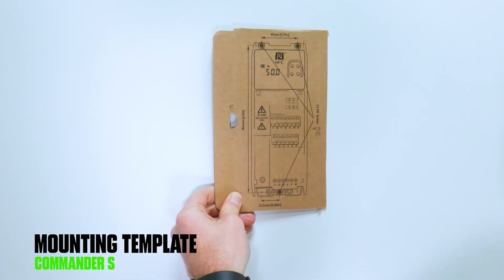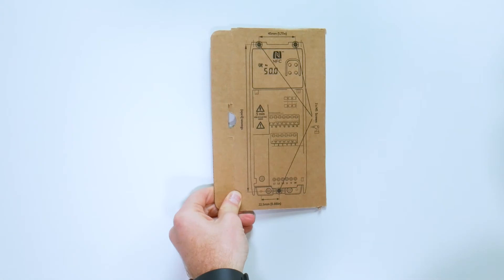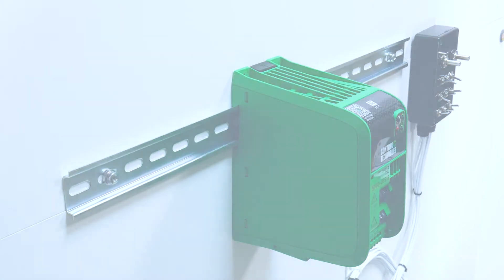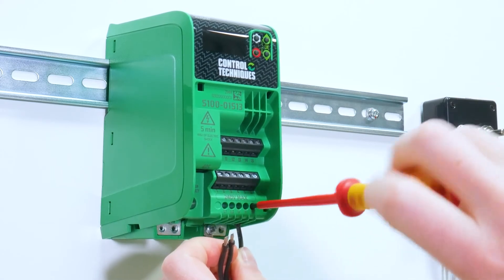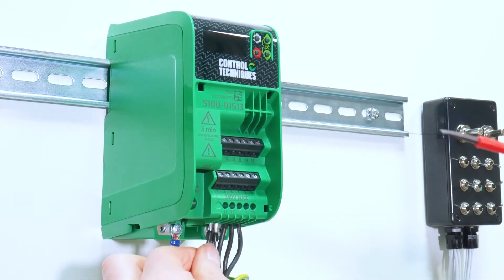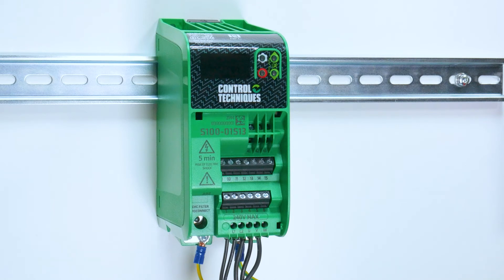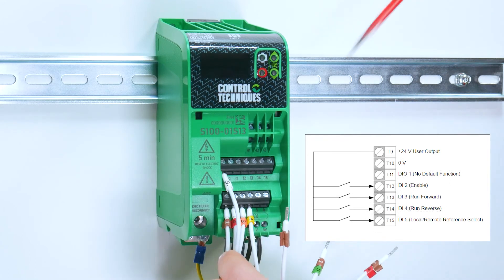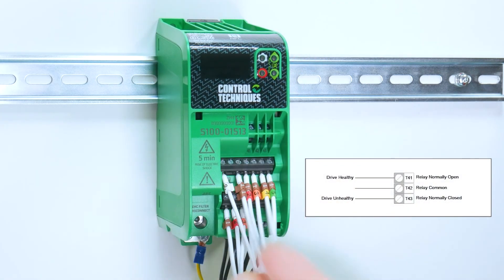COMMANDER S DRIVE SETUP | CONTROL TECHNIQUES